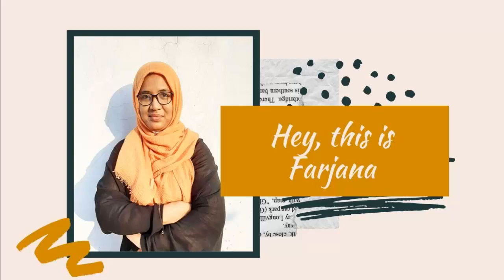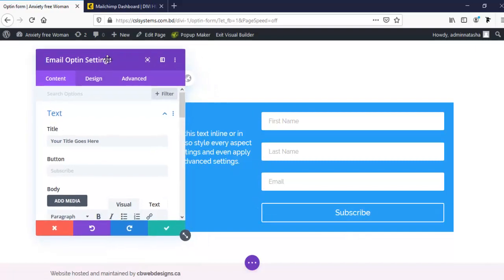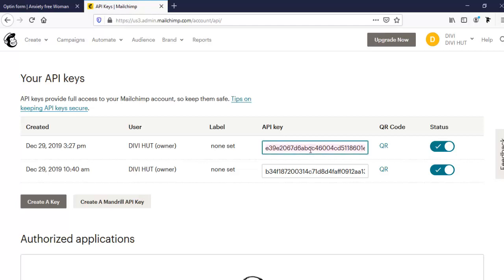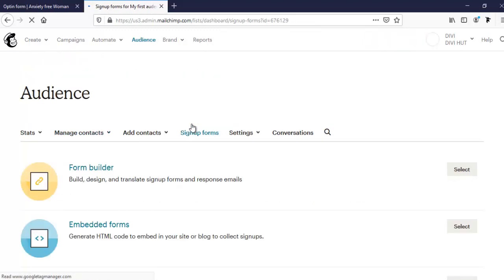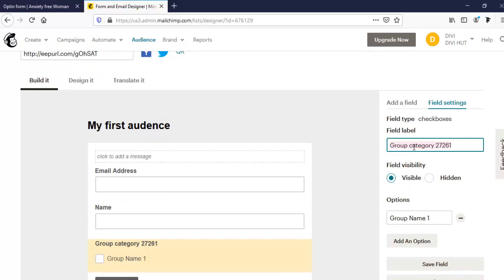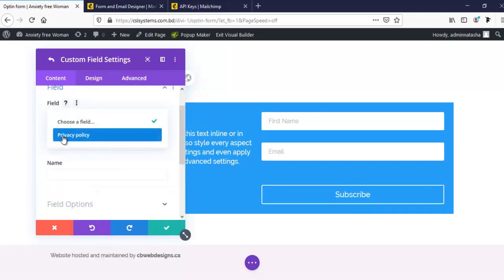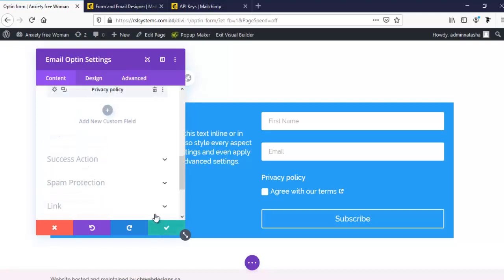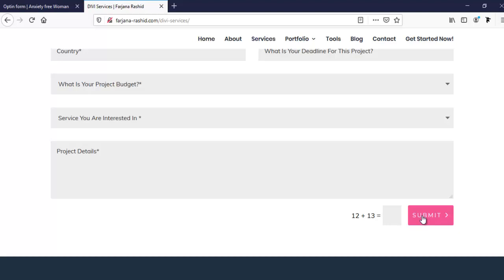Divi theme email optin module with mailchimp account (updated)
In this tutorial I will show you how to configure divi theme email optin module with mailchimp.